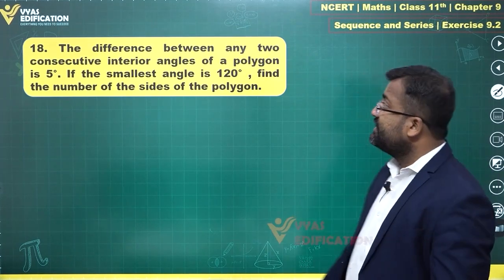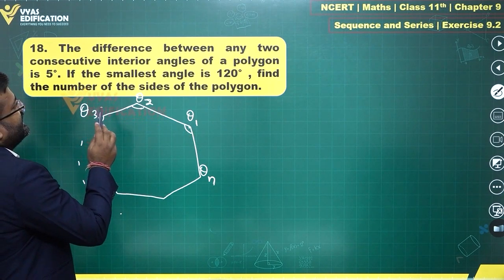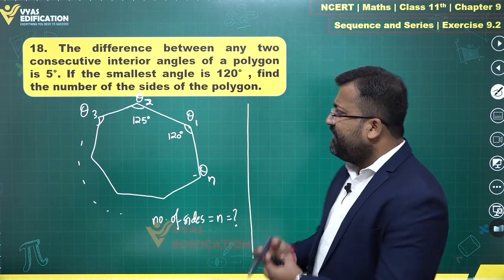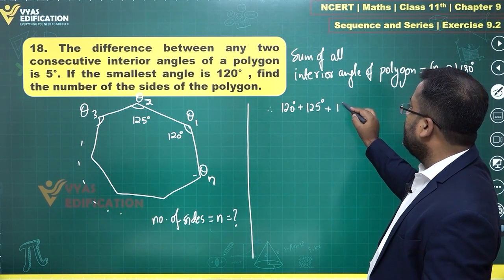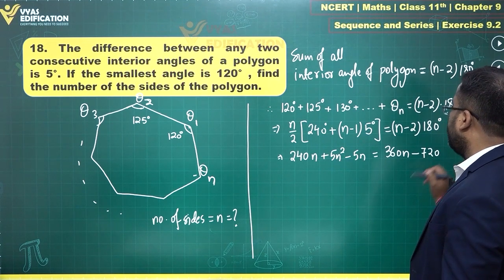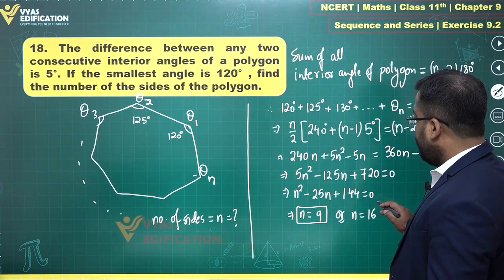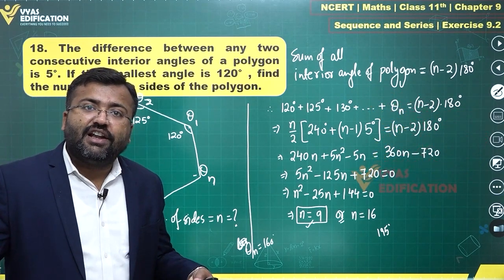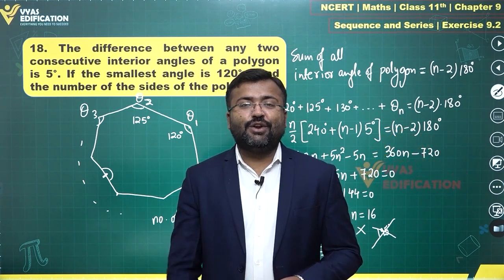NCERT 11th Maths Ch 9 Ex 9 2 Q 18 Sequence and Series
18.  The difference between any two consecutive interior angles of a polygon is 5°. If the  smallest angle is 120° , find the number of the sides of the polygon.

12th Passed or currently in 12th  Students - Path Breaker JEE (1 Year online exhaustive course)

For NEET
12th Passed or currently in 12th  Students - Path Breaker NEET (1 Year online exhaustive course)

CBSE Solutions
NCERT Solutions
NCERT 11th
NCERT 11
CBSE 11th
11th Solutions